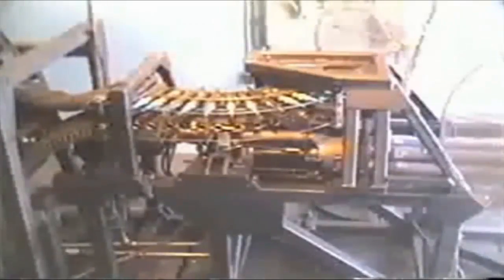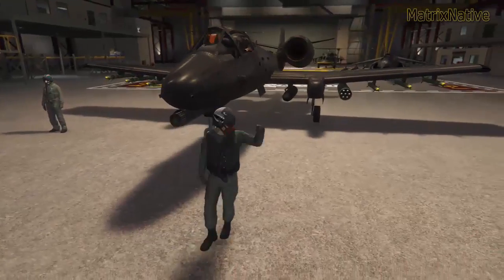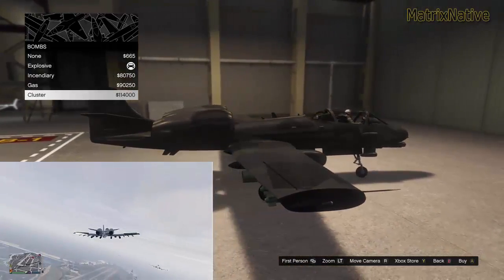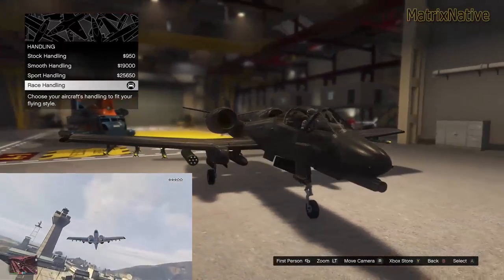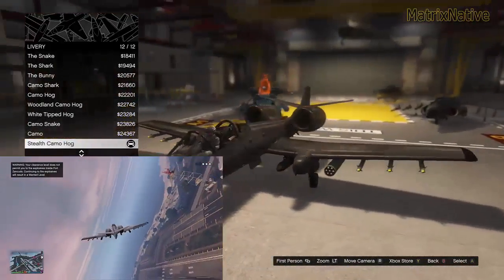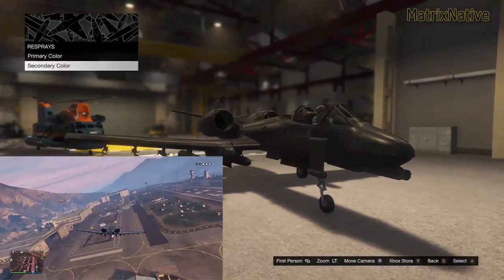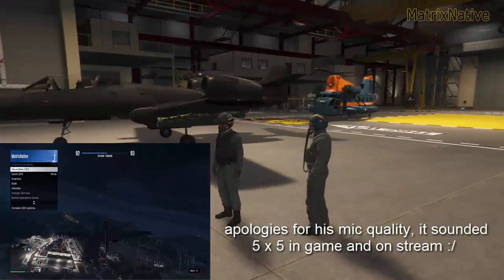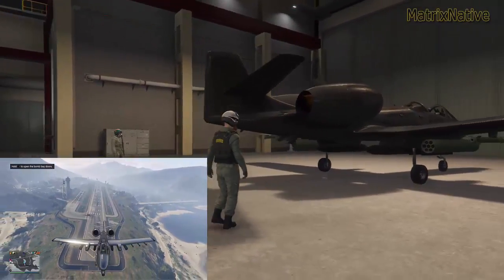GTA5 – A-10 THUNDERBOLT (WARTHOG) COMPLETE REVIEW - GTA5 B-11 Strikeforce